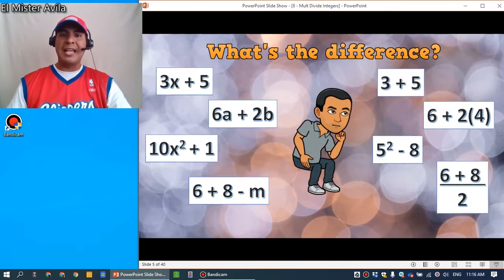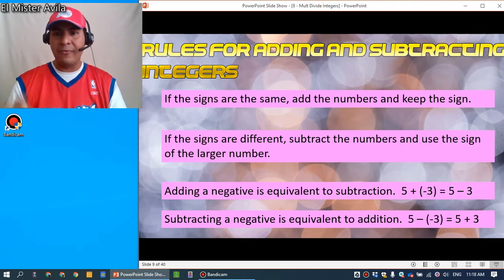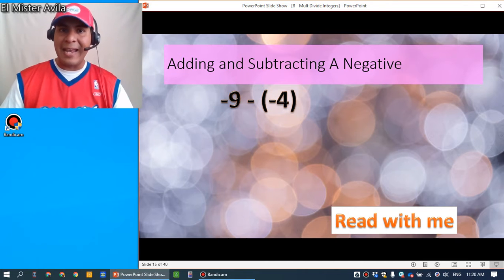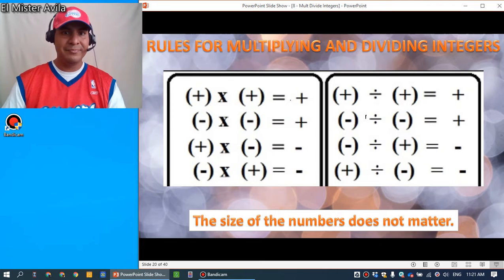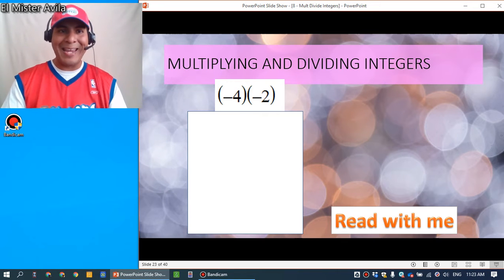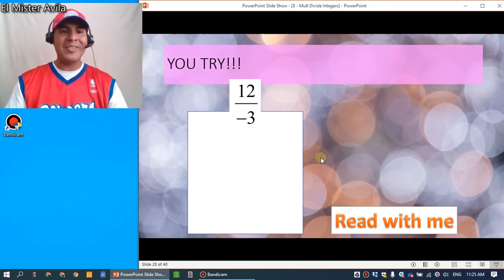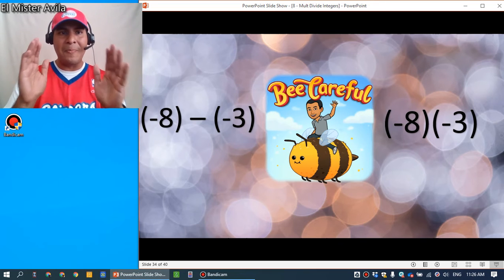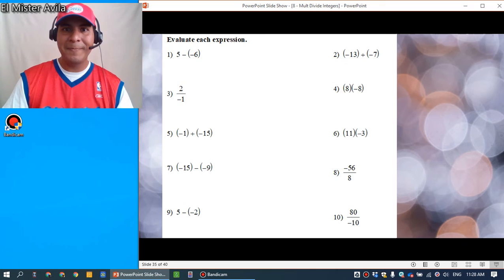Lesson 8 - Pre Algebra - Multiply and Divide Integers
In this video I explain the rules for multiplying and dividing integers.  The rules for multiplication and division are not difficult by themselves, but when they are combined with addition and subtractions students tend to get a little lost.  Lesson 7 and lesson 8 are very important lessons...ask for help if you're having trouble.